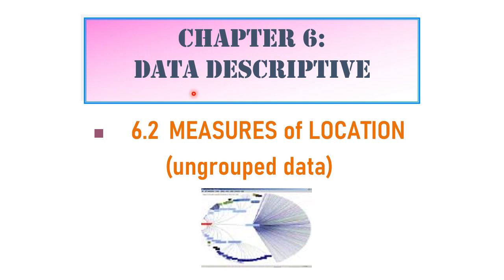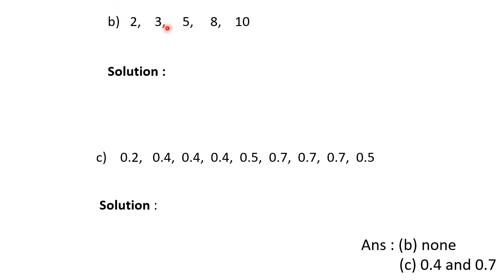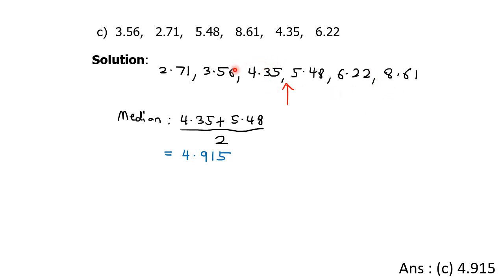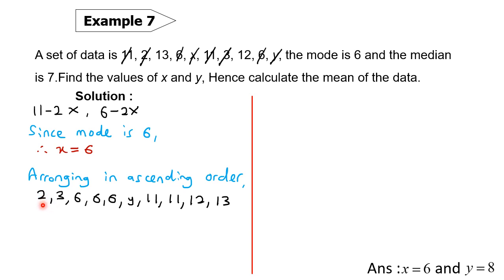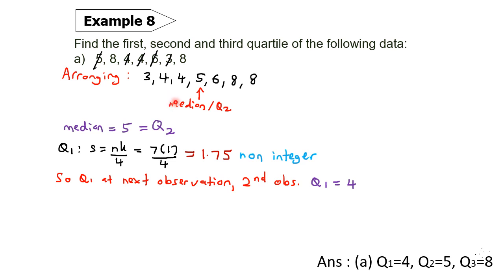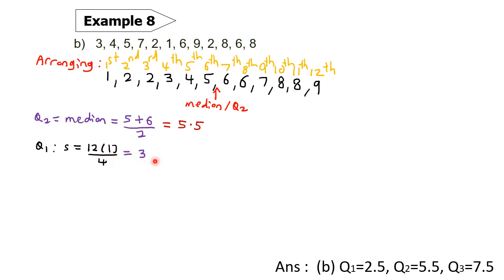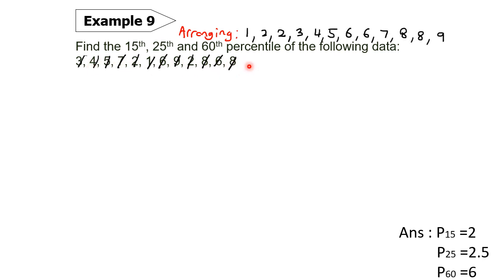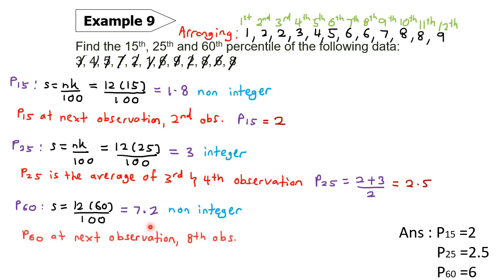6 2b Measures of location (ungrouped) - Examples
The video discussed about questions and examples regarding mean, mode, median, quartile and percentile for ungrouped data.